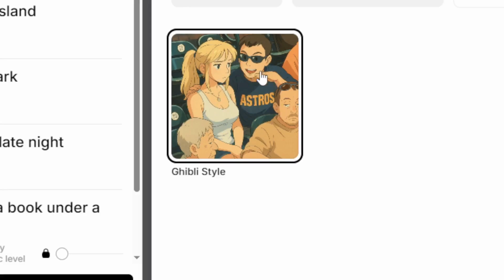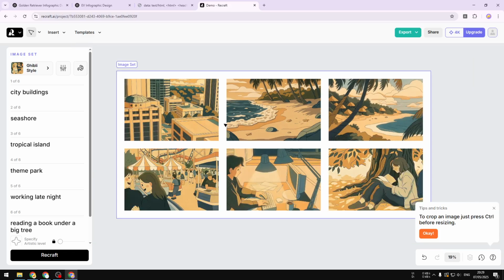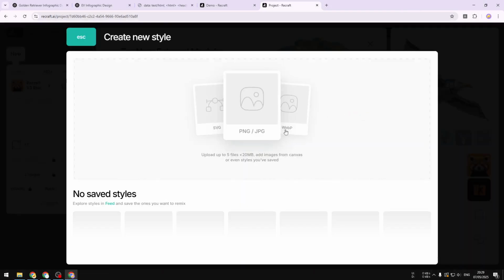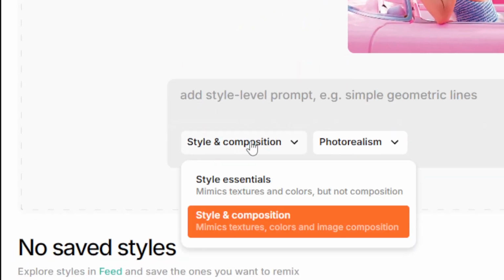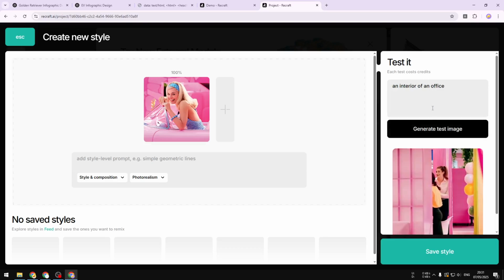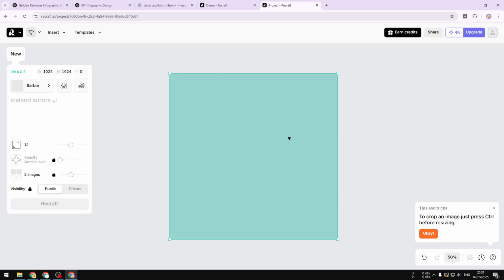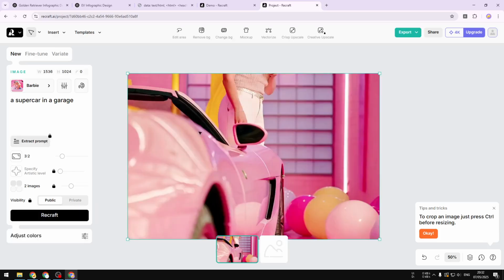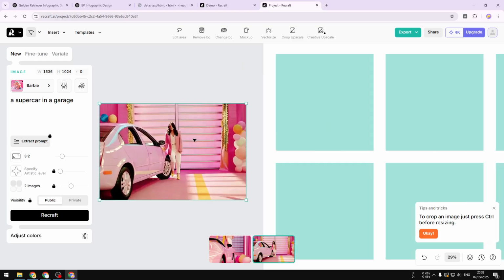How to Use Reference Image in Recraft AI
👉 In this video, I will show you how to use reference images in Recraft AI to ensure consistent branding, leveraging its style customization and image set generation tools to create cohesive visuals with matching colors, textures, and aesthetics for your brand identity.